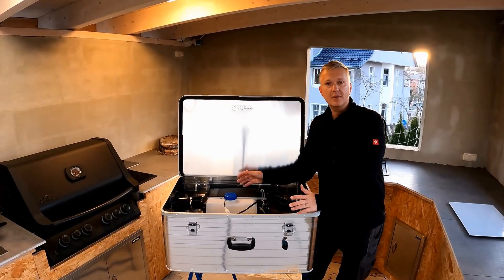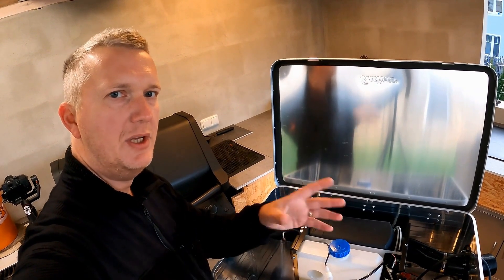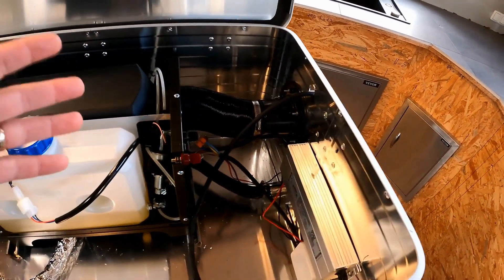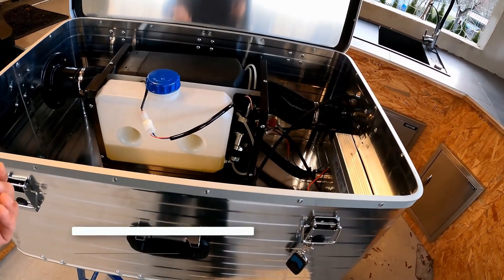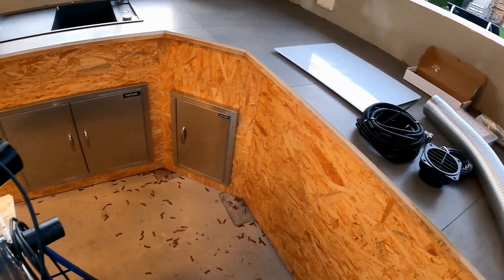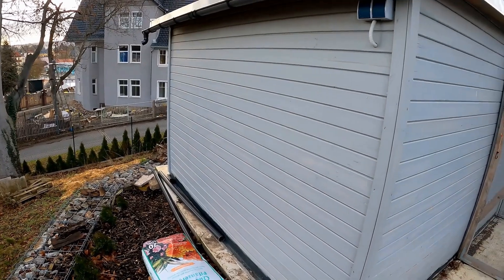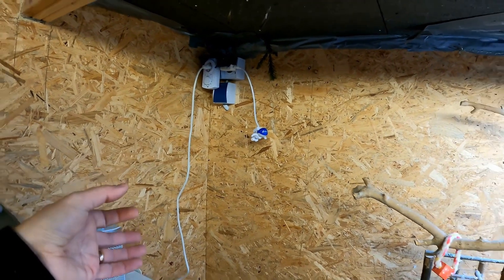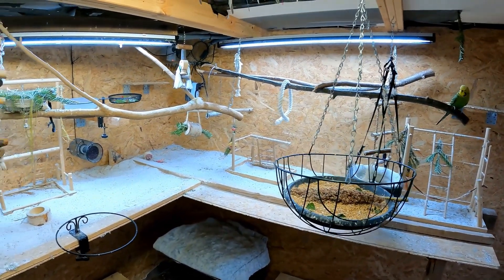DIY Mobile Diesel Heater: Step-by-Step Installation Process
In this video, I walk you through the complete step-by-step process of installing a DIY mobile diesel heater for my outdoor animal house. Building on the previous videos, I focus on setting up the electrical system, connecting the warm air duct, and securely mounting the heating box to the garden house. This Vevor diesel parking heater is designed to efficiently heat the space while being portable enough for outdoor use, such as camping or caravanning.

Here’s what I cover in this video:
✅ Installing a waterproof power connector for a robust and flexible power supply.
✅ Setting up the heating box for both autonomous diesel heating and integration with my photovoltaic system.
✅ Adding a remote control for precise temperature adjustments from inside the house.
✅ Organizing ventilation for optimal air circulation, keeping the animal house warm and comfortable.
✅ Securing and decoupling the heating box to minimize noise and vibration while preventing theft.
✅ Testing the diesel heater’s performance, including its fuel efficiency and heating capabilities.

This DIY diesel heating solution is perfect for anyone looking to create a cost-effective and versatile heating system. With a consumption rate of just 0.2–0.3 liters of diesel per hour, it’s an economical and reliable option for colder months. I also demonstrate how this setup can be used beyond the animal house for outdoor kitchens, roof tents, or motorhomes.

Amazon Product Links*:
🔗 8kW diesel parking heater (Amazon)
🔗 5kW diesel parking heater (Amazon)
🔗 Parking heater without housing (Amazon)
🔗 Parking heater with transformer (Amazon)
🔗 Petrol canister (Amazon)

🔗 Aluminum box (Amazon)
🔗 Aluminum flex pipe 75 (Amazon)
🔗 Connector 75 (Amazon)
🔗 Flange 75 (Amazon)
🔗 Hose clamp 75 (Amazon)
🔗 Exhaust hose (Amazon)
🔗 Exhaust paste (Amazon)
🔗 Heat protection tape (Amazon)
🔗 Air outlet 75 (Amazon)
🔗 Stainless steel exhaust connection (Amazon)
🔗 Stainless steel fresh air connection (Amazon)

🔗 Control cable (Amazon)
🔗 Plug connector for cable (Amazon)
🔗 Protection tube (Amazon)
🔗 Power cable (Amazon)
🔗 Transformer (Amazon)

🔗 Hole cutter 75 (Amazon)
🔗 Step drill (Amazon)
🔗 Soldering iron set (Amazon)

CHAPTERS:
00:00 - Introduction
00:43 - Why I Built the Heating Box
01:42 - Installing Connection Plugs
02:15 - Installing Remote Control
02:46 - Ventilation System Setup
06:47 - Attaching Heating Box to House
08:23 - Installing Ventilation Pipes
11:37 - Installing Connection Contacts
13:59 - Installing Cable Channel
14:34 - Diesel Heater Operation